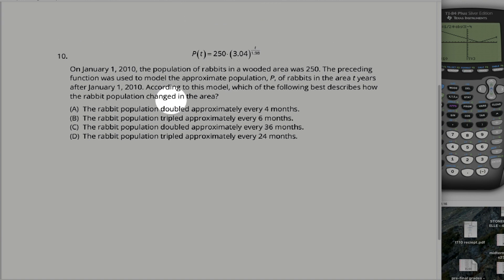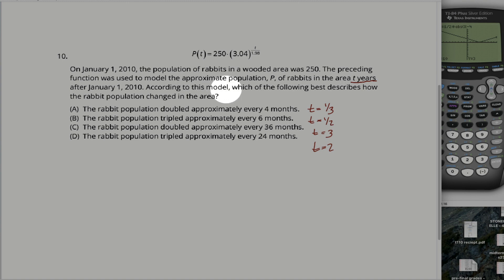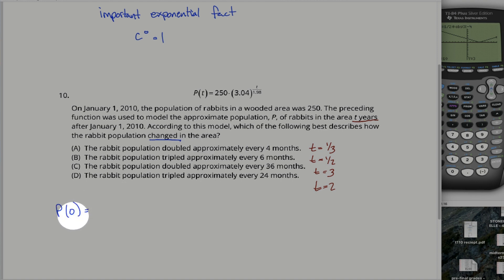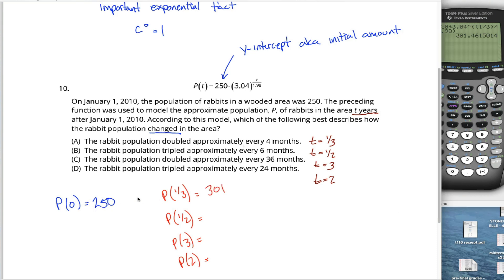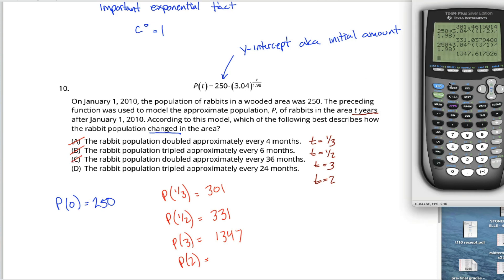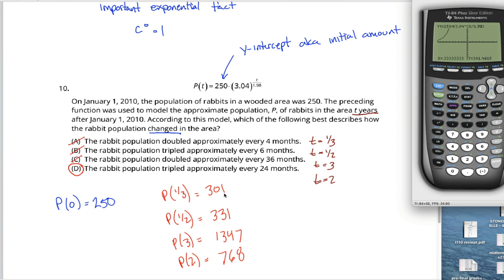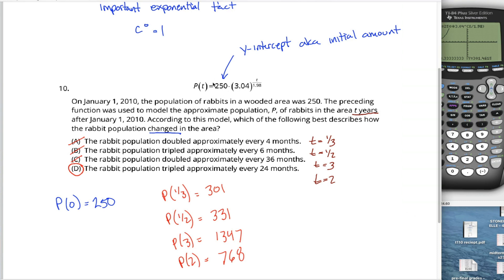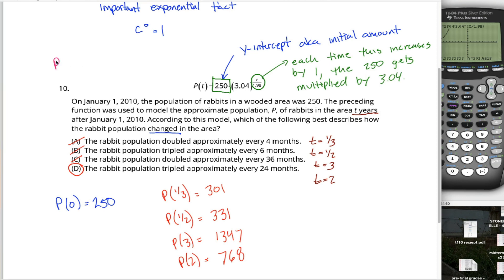#10 Practice Problem - Praxis 5165